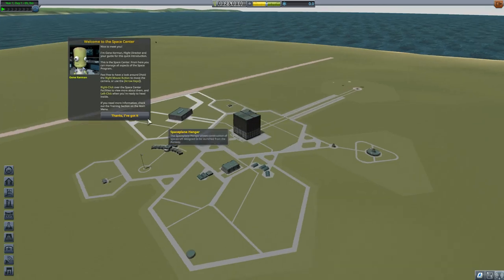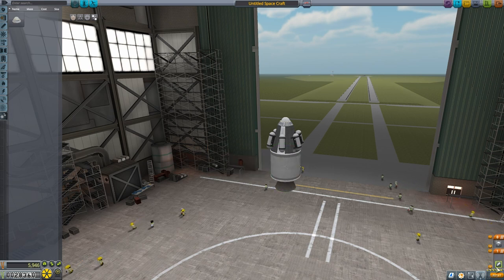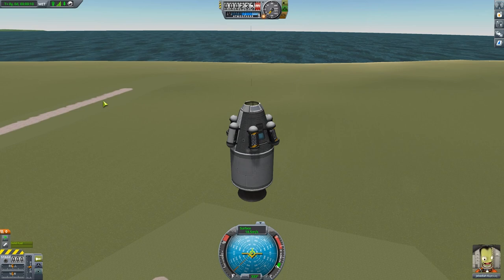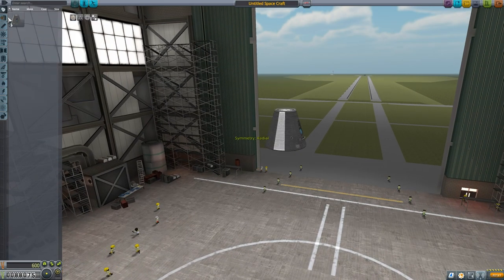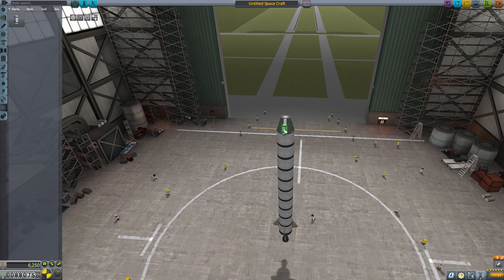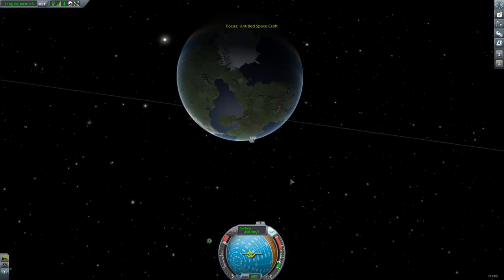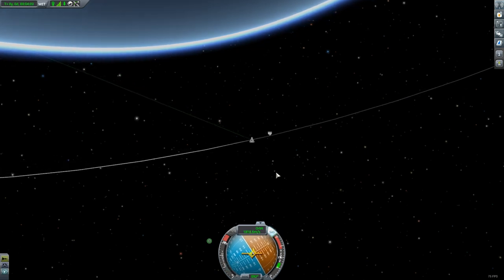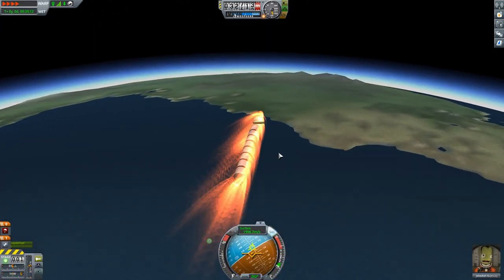Kerbal Space Program - Simple, easy and fast career orbit. (ver 1.5.1)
KSP 1.5 vanilla, mod free, simple orbit with a low tech craft. Very beginner friendly.

If you're stuck with KSP's first challenge, obtaining a stable orbit around Kerbin, please allow me to show you this simple method.